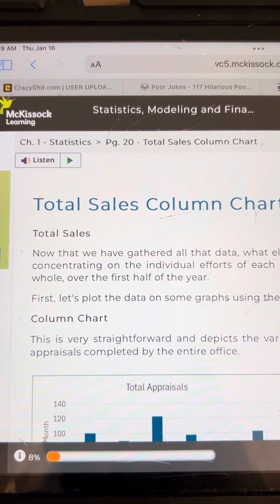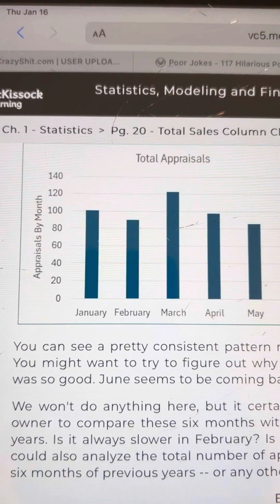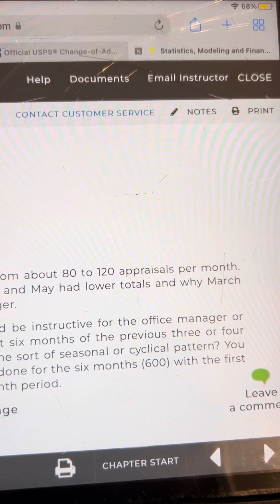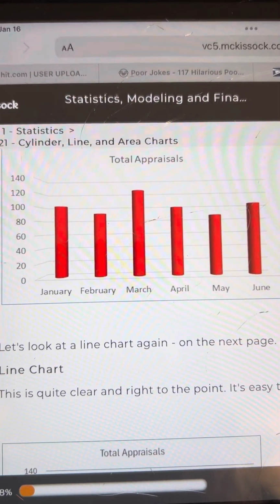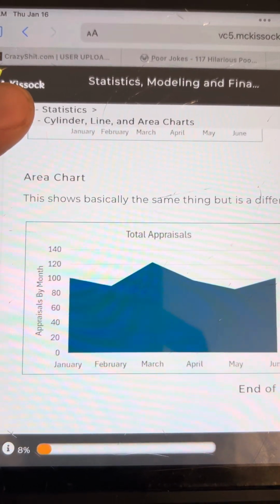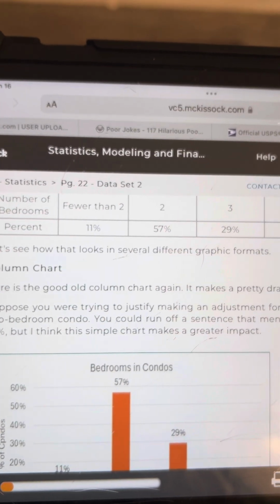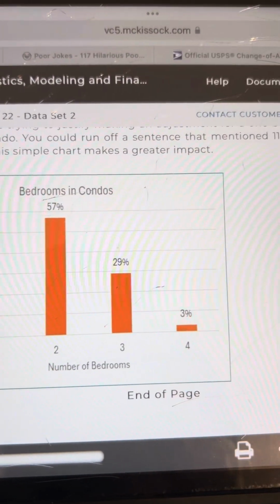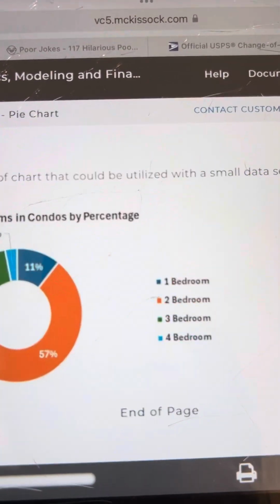Statistics Modeling and Finance, Chapter 1, ￼Pages 20-23, total sales column charts/pie charts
Statistics Modeling and Finance, Chapter 1, Pages 20-23, total sales column chart/cylinder line and area charts/data set 2/pie chart